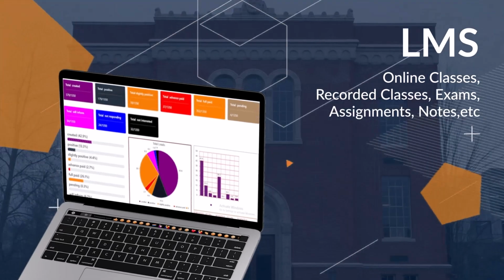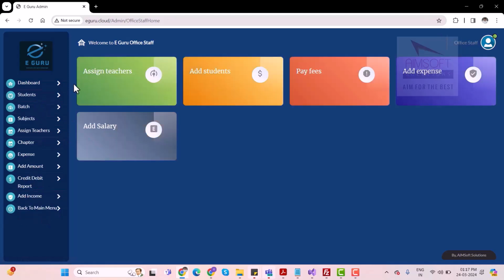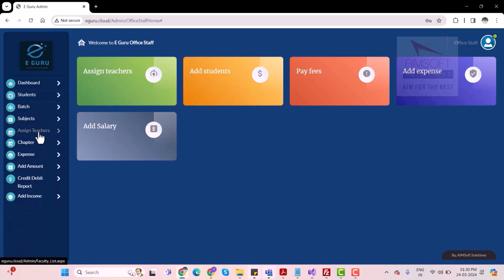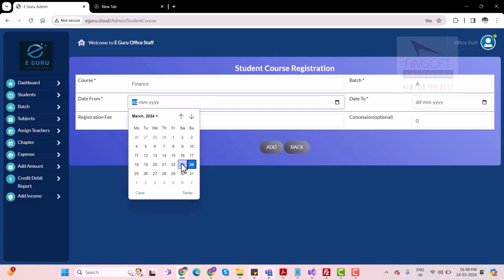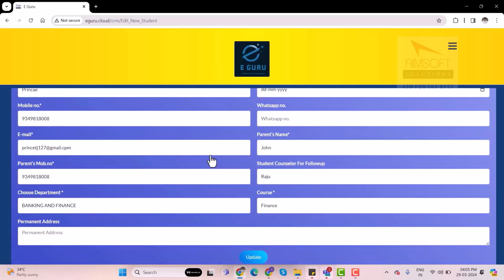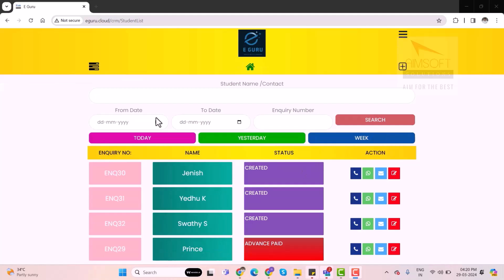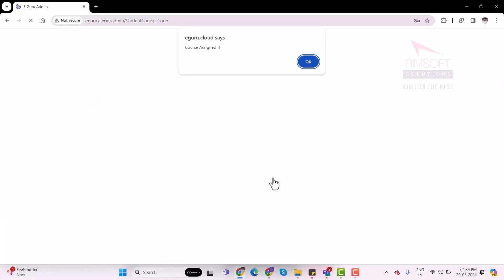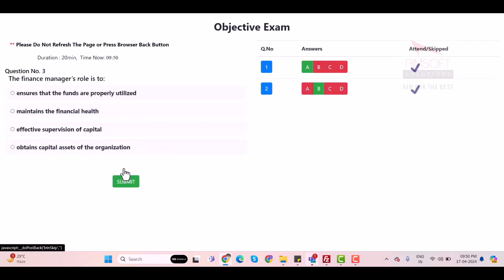Institute Management Application | Online Learning System | ERP | CRM in a single platform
E-GURU is a customized cloud and mobile application for the institutes which included Customer Relationship Management, Institute Management and online learning system.

It was developed in a user-friendly manner and cost-effectively. More than 80+ institutes are using across in India and abroad, including the Paths University USA.

E - GURU is developed by Aimsoft Solutions Pvt.Ltd(India - Trivandrum, Bangalore and USA- Newyork)  one of the leading IT firm since 2009

Features

1. Easy to Use
2. Available at Mobile App and Cloud App
3. Can Customize based on the requirement
4. Brand it own Institute name and logo

**CRM
Lead generation
Follow up
Status and activity report
Staff Tagging

**IMS
Easy to handle multiple branches in user friendly manner
Payment gateway to pay fee online
Students attendance
Fees collection
Parents log in to know student attendance & performance
Total cash inflow and outflow reports of multiple branches
Salary reports of teaching and non teaching staffs
Send class absent notification SMS to parents
Send pending fee notification to parents
send exam results to parents

**LMS
Live classes and recorded video classes
PDF notes
Student log reports
Faculty log reports
Media library
Assigments
Objective and descriptive exam
Question Bank

LMS included with diffrent types of exam portals suitable for

IELTS exam portal(for IELTS OET coaching centres)
NEET exam portal(for entrance coaching centres)
Govt Job Competition exams
Bank exams
School exams